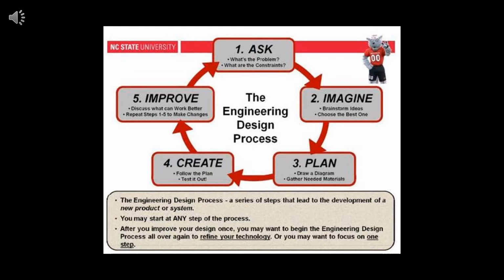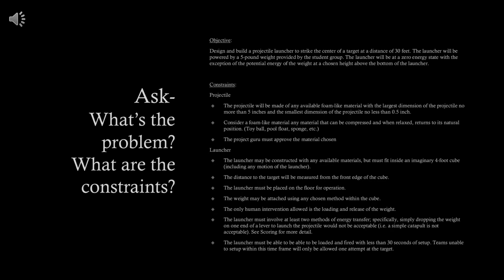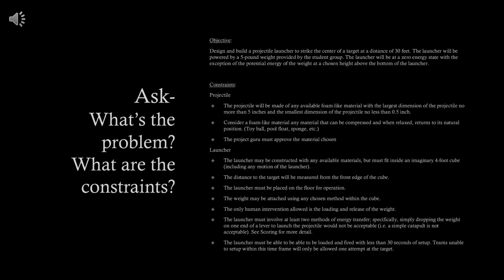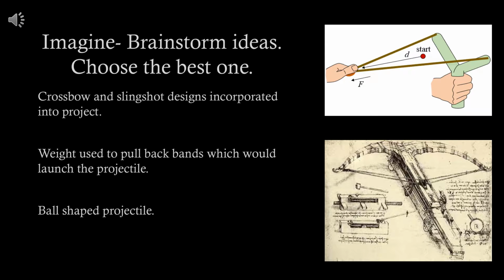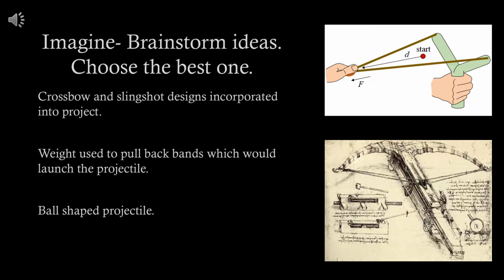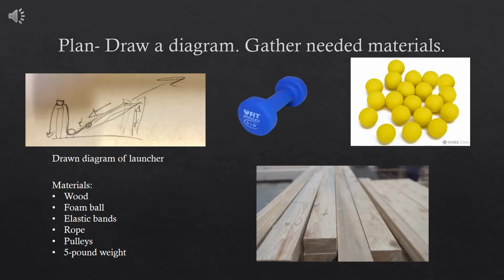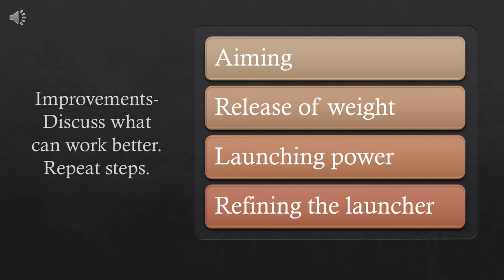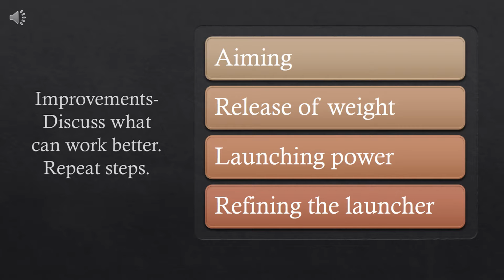FEDD 2017 Precision Launcher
L(a)unch Time - Drew Keth, Josh Bullock, Tianxin Jia, Weilun Pu